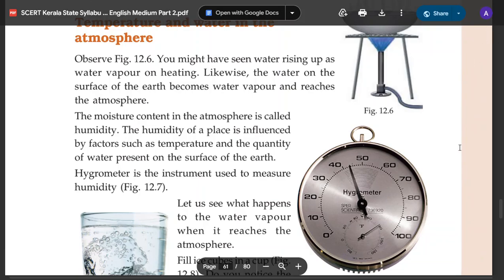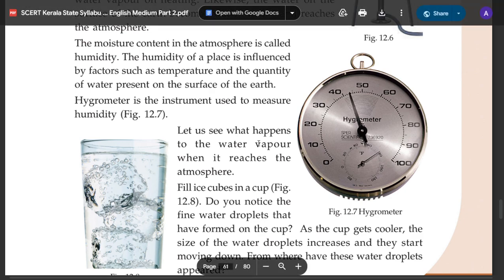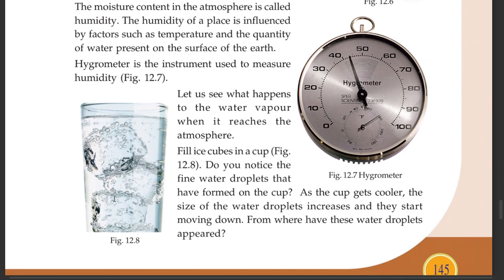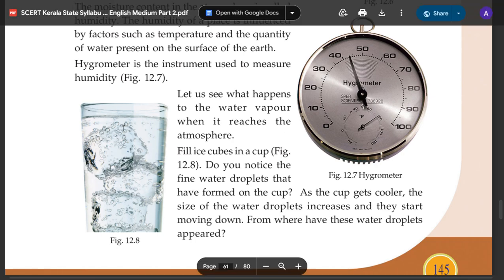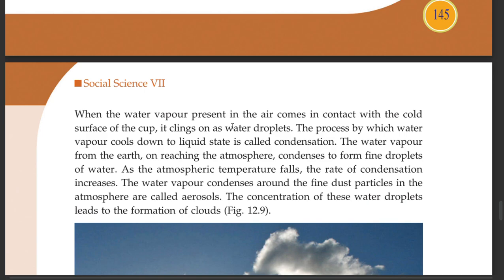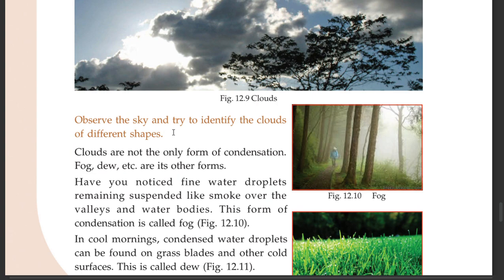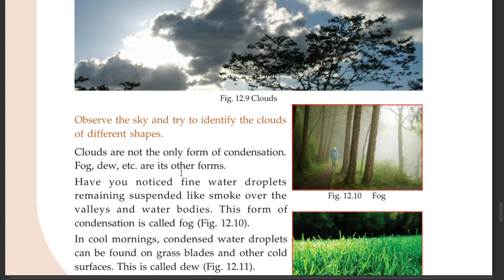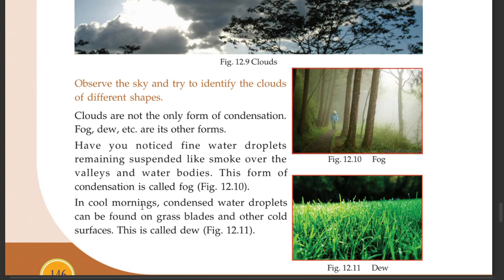STD 7 SOCIAL SCIENCE CHAPTER 12 INSOLATION AND ATMOSPHERIC CONDITION PAGE 145 TO 146 SCERT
SCERT Kerala State Syllabus 7th Standard Social Science Textbooks English Medium Part 2 pdf   Google,
STANDARD 7 SOCIAL SCIENCE CHAPTER 12 INSOLATION AND ATMOSPHERIC CONDITION PAGE 145 TO 146 SCERT,
CLASS 7 SOCIAL SCIENCE CHAPTER 12 INSOLATION AND ATMOSPHERIC CONDITION PAGE 145 TO 146 SCERT,
STD 7 SS CHAPTER 12 PAGE 145,
STD 7 SS CHAPTER 12 PAGE 146,
STANDARD 7 SS CHAPTER 12 PAGE 145,
STANDARD 7 SS CHAPTER 12 PAGE 146,
CLASS 7 SS CHAPTER 12 PAGE 145,
CLASS 7 SS CHAPTER 12 PAGE 146,
CHAPTER 12 INSOLATION AND ATMOSPHERIC CONDITION,
INSOLATION AND ATMOSPHERIC CONDITION,
TEMPERATURE AND WATER IN THE ATMOSPHERE,
FOG,
DEW,